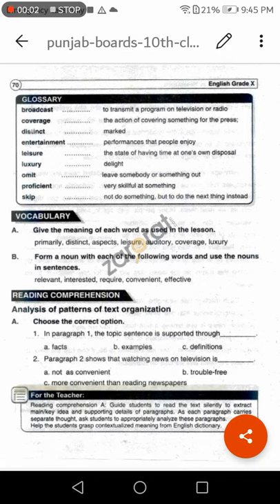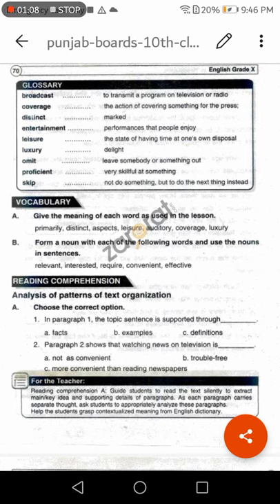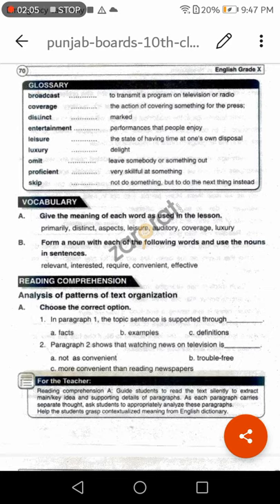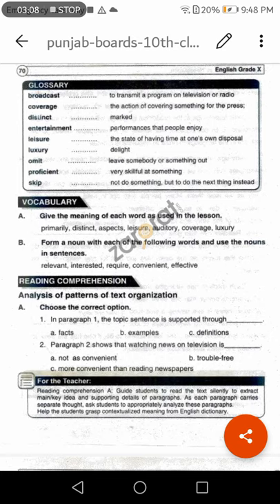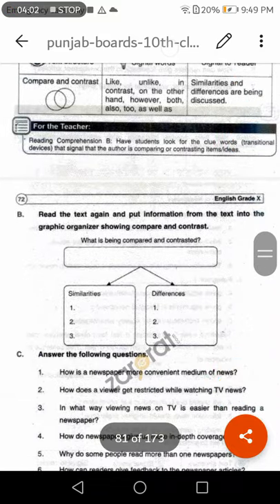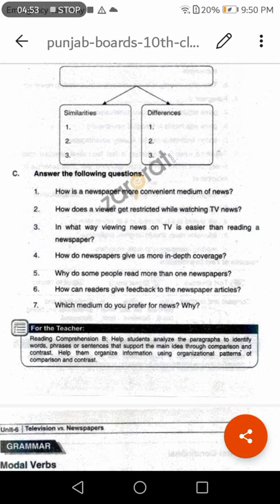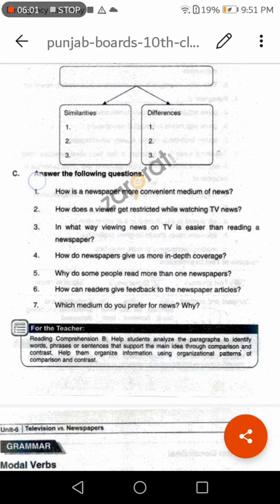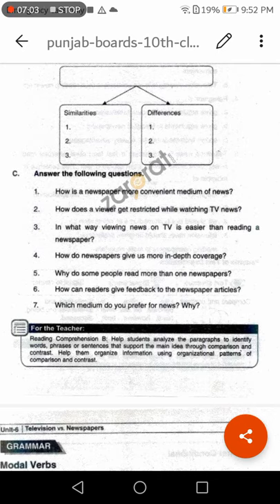Class 10 English Television vs Newspaper Exercise (lecture 3)